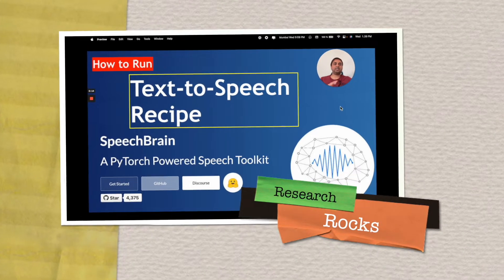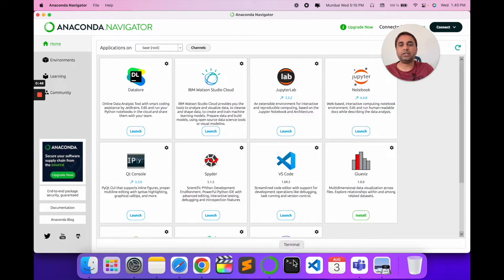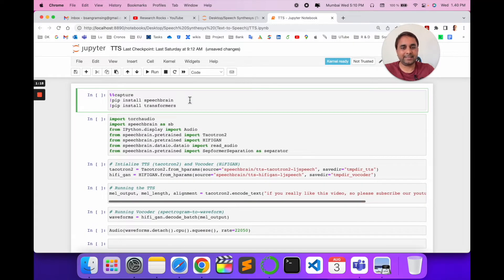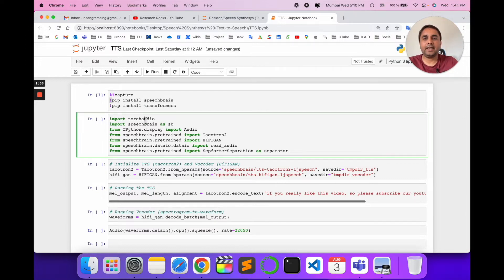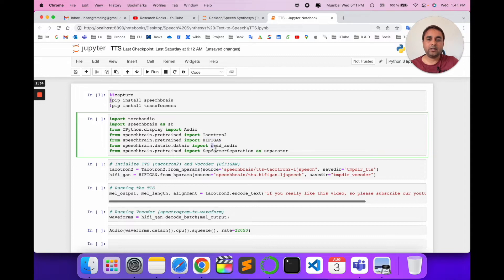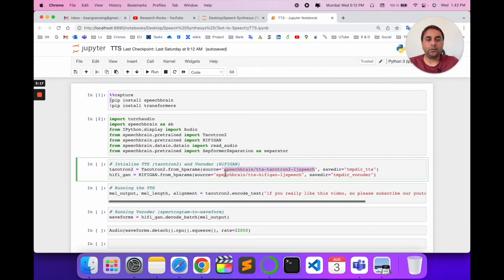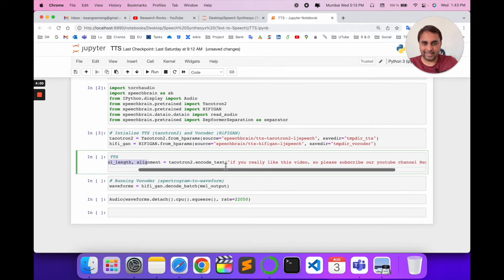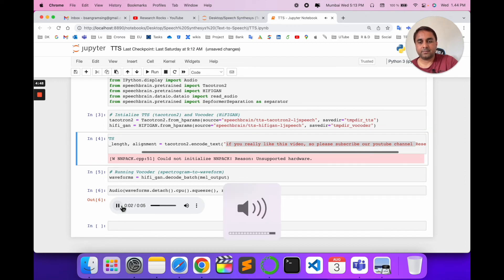Master Text-to-Speech with SpeechBrain | PyTorch Speech Toolkit Tutorial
We'll see in this video, How to Run Text-to-Speech Recipe using SpeechBrain. Text-to-Speech (TTS, also known as Speech Synthesis) allows users to generate speech signals from an input text. SpeechBrain supports popular models for TTS (e.g., Tacotron2) and Vocoders (e.g, HiFIGAN).

SpeechBrain is an open-source and all-in-one conversational AI toolkit. It is designed to be simple, extremely flexible, and user-friendly. Competitive or state-of-the-art performance is obtained in various domains.